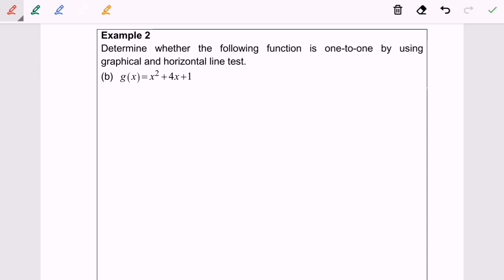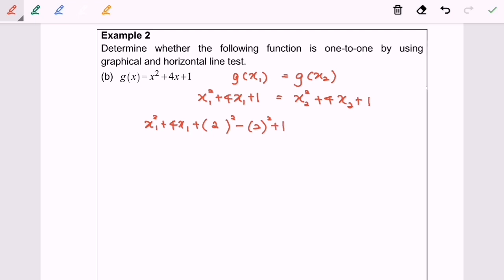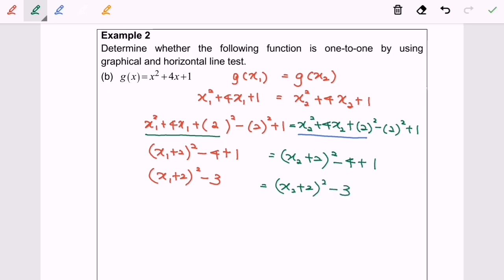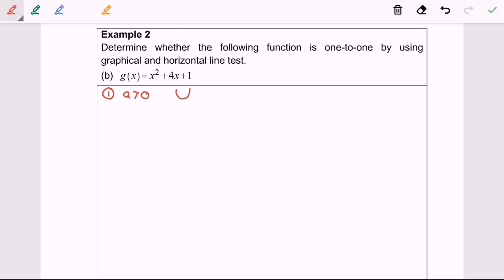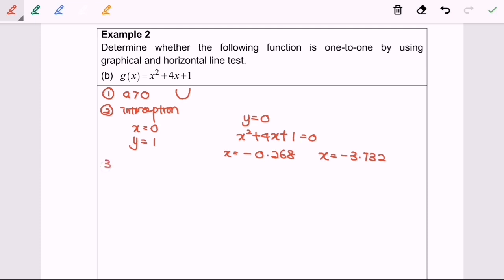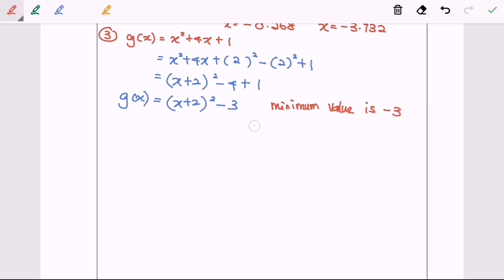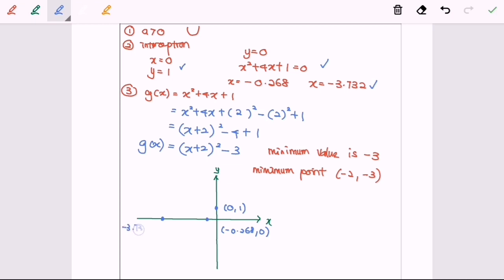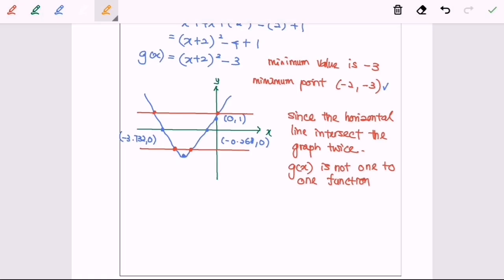T5.1E2 (b)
One to One function - Quadratic function